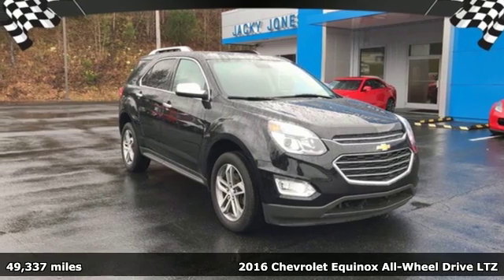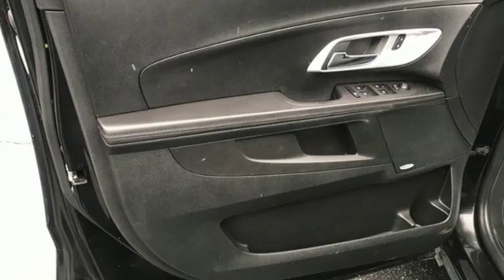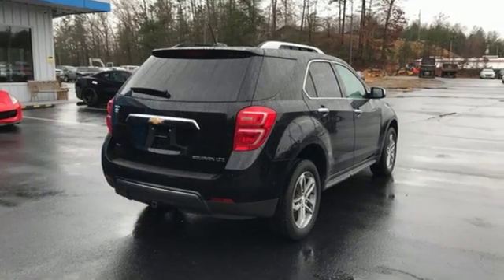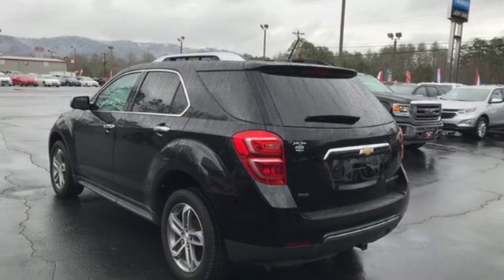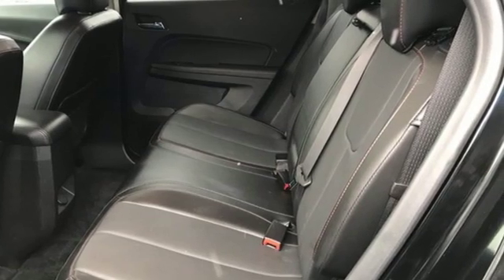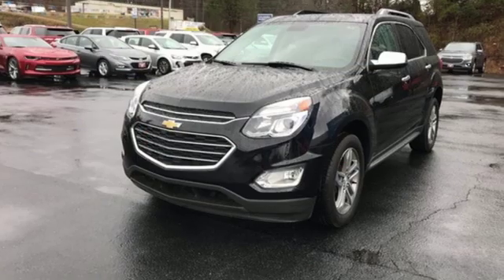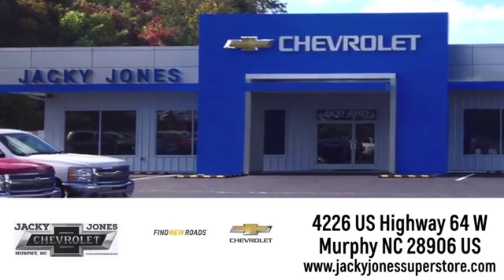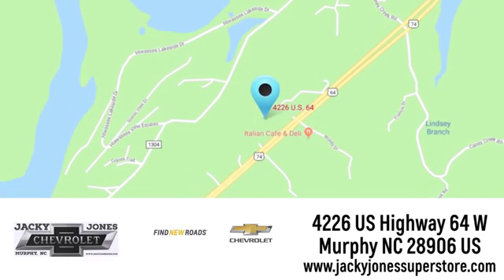Used 2016 Chevrolet Equinox Atlanta GA Murphy, NC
Year: 2016
Make: Chevrolet
Model: Equinox
Trim: LTZ
Transmission: Automatic
Color: BLACK
Mileage: 49337
Stock #: P3324
VIN: 2GNFLGEK3G6170074
Check out this gently-used 2016 Chevrolet Equinox we recently got in. This 2016 Chevrolet Equinox comes with a CARFAX Buyback Guarantee, which means you can buy with certainty. With this exceptional SUV, you'll get sport, utility, and comfort. Enjoy safety and stability with this all-wheel drive vehicle and drive with confidence in any condition. Marked by excellent quality and features with unmistakable refined leather interior that added value and class to the Chevrolet Equinox More information about the 2016 Chevrolet Equinox: Starting at under $25,000, the 2016 Chevy Equinox is one of the most affordable crossover vehicles in its class, rivaling Honda's CR-V and the Toyota RAV4. The interior features a dual-cockpit design, ice-blue ambient lighting and sophisticated, classy appearance touches that makes it look much more expensive than it is. With available V6 power under the hood, the Equinox makes an attractive family and cargo hauler. Strengths of this model include sharp styling inside and out and Powerful and efficient engine selection

Address:
4226 US Hwy 64 W